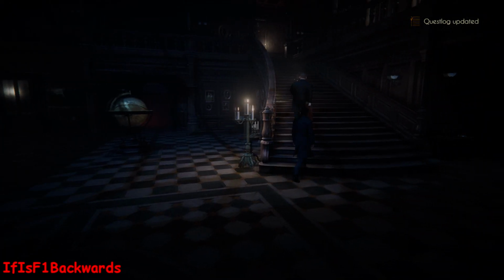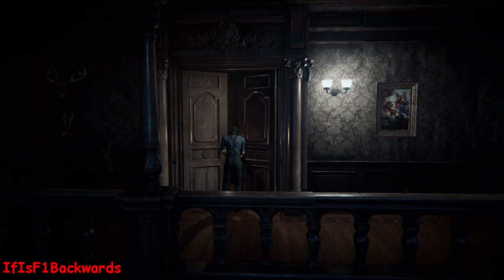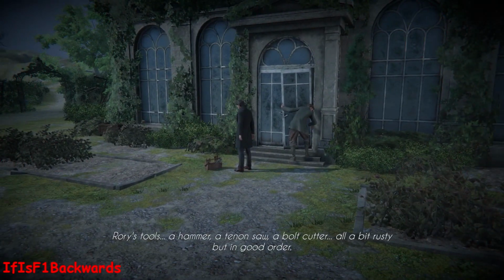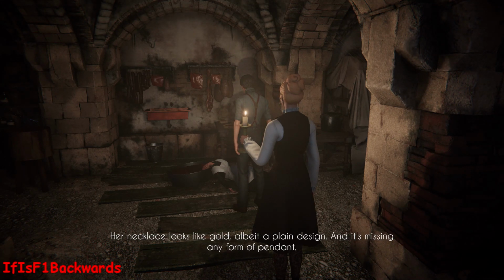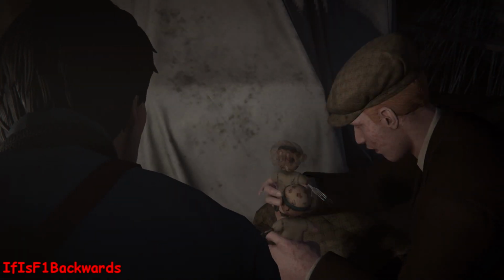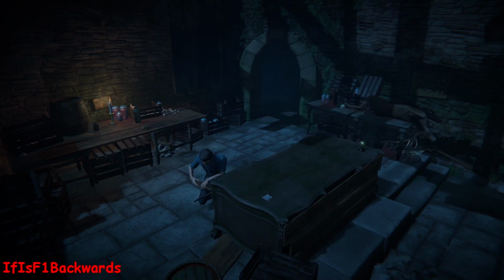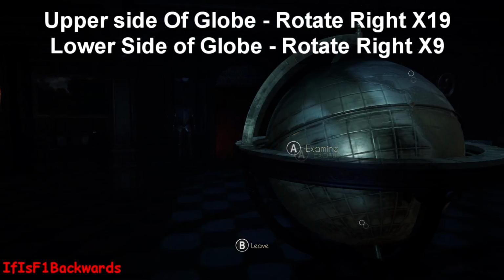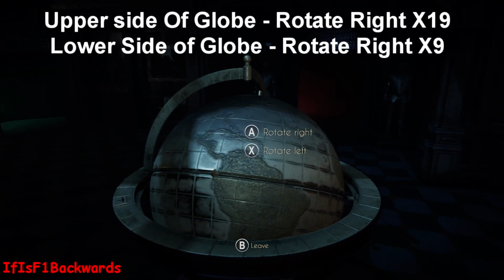Black Mirror - 100% Achievement/Trophy Guide & FULL Walkthrough! (W/ Part Commentary)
Hello guys and gals! Welcome to another 100% Achievement/Trophy guide and walkthrough!

Black mirror all in all isnt a bad game, but the character control and camera angles can be quite finicky sometimes, but it does have an enjoyable story!

In this playthrough, since we are just going for the 1k and Platinum quick as we can, i do explain in the video anyway, but we will be skipping all the dialogue using the A Button (Or X on PS4) and you dont miss anything important so dont worry about that, unless of course you want to follow the story.
And i actually skip the loading screens (Or half of them), purely because the loading screens in this game are pointlesly long.
So, where this video takes around 2 and a half hours, again, keep in mind your playthrough will take around 3-4 hours to fully complete.

One more thing, my recording messed up on chapter 5 around the 2.00 hour mark, so right at the end you will hear no voice from me, but its still simple enough